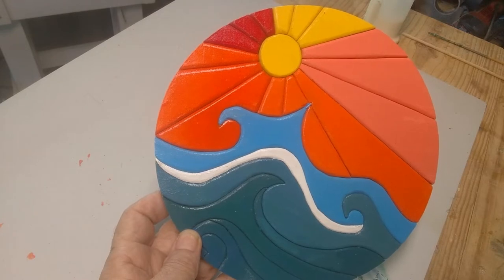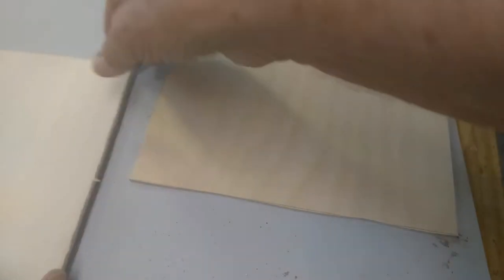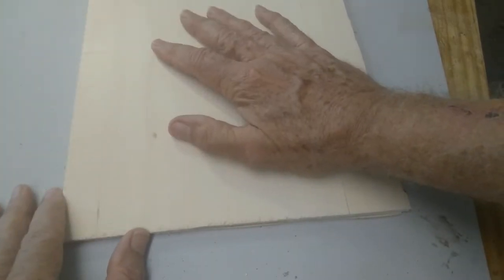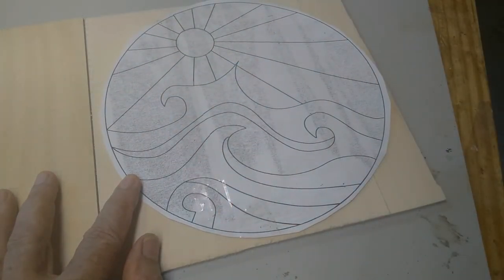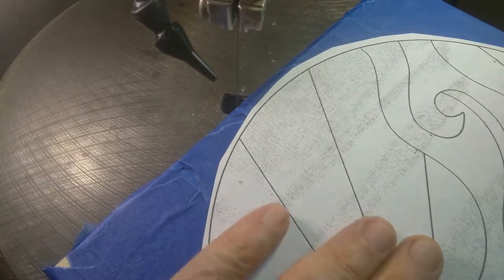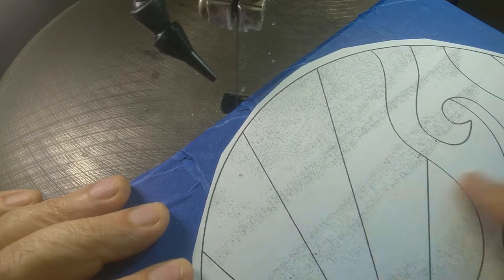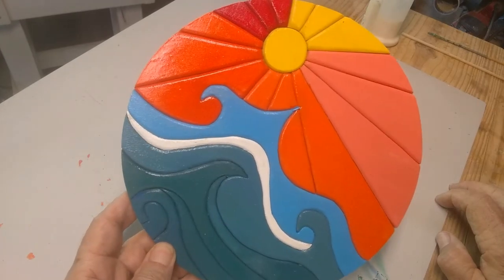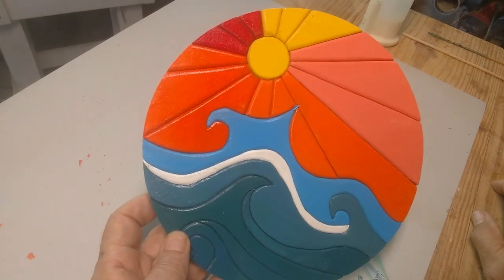Scroll Saw Segmentation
A project from summer 2022 edition of "Scroll Saw Woodworking & Crafts" magazine.  My first time to paint a segmentation project.  I have done very little segmentation and tend to make projects with natural wood with some staining and sealing.  This was a piece of very bland wood so painting was an improvement.  The wood was a little soft and gave me problems in narrow sections but came out ok.  I plan to do more  of this and also move  into some intarsia.